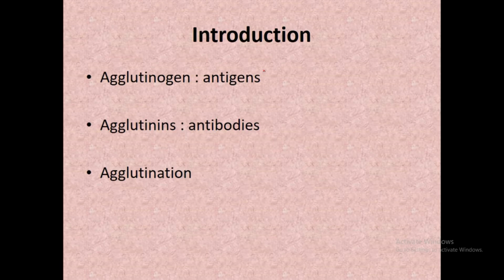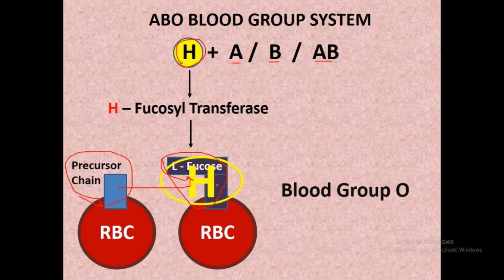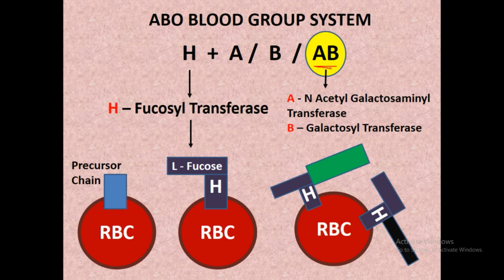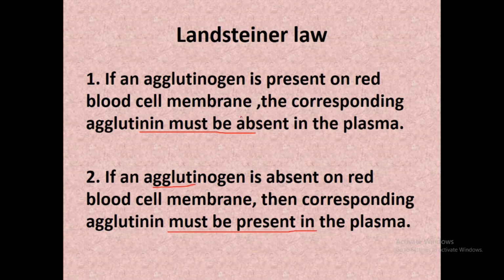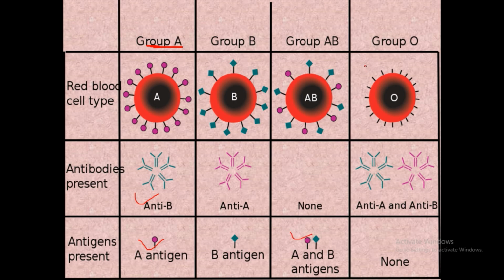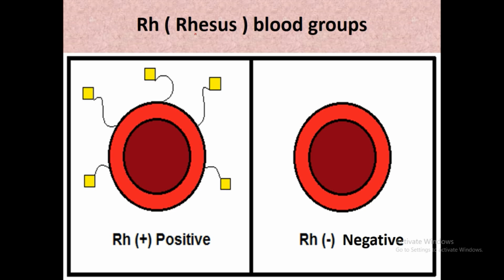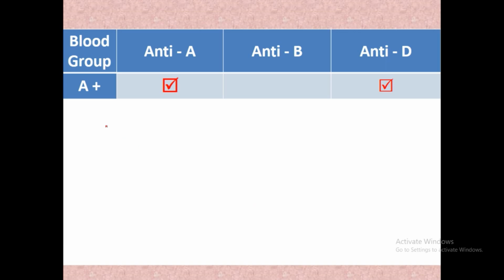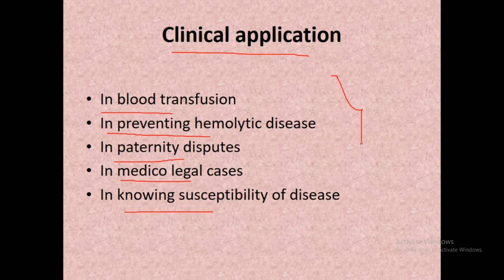Ch13 BLOOD GROUPS | BLOOD PHYSIOLOGY